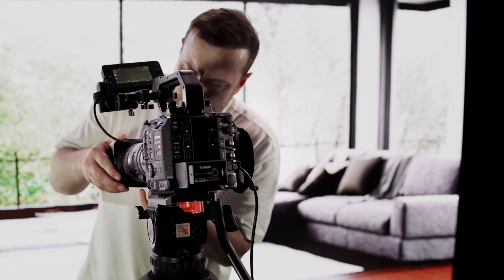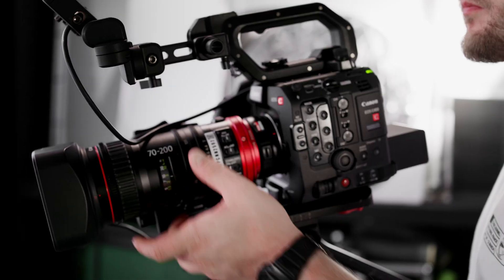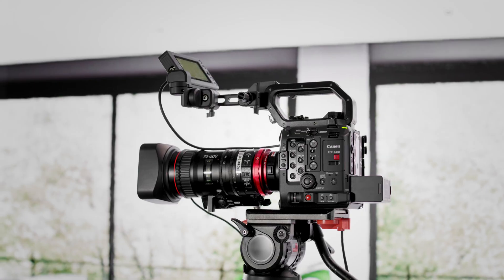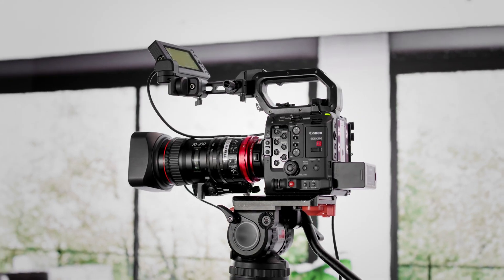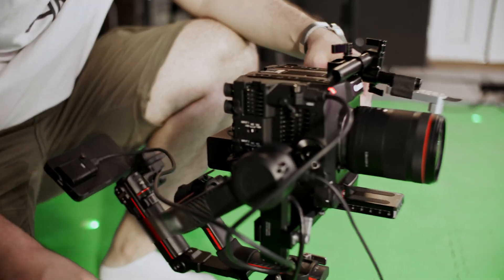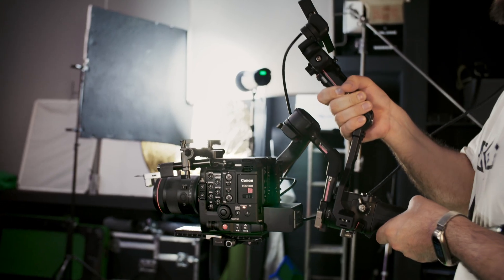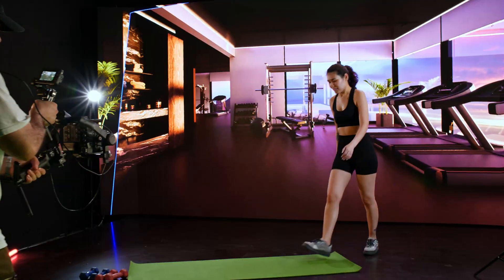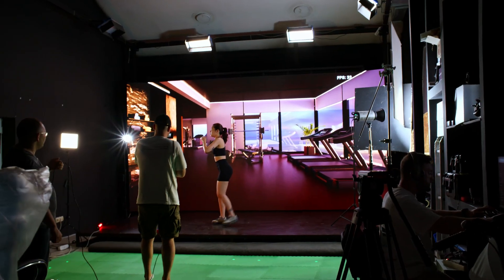Canon C400 - The Revolutionary Camera That's Changing the Game in Virtual Production!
Finally! We got C400 in hands for one day test in June 2024 and now can share our results. See How the Canon C400 Transforms Virtual Production with camera integrated FIZ transmitter and new Canon Live Link plugin for Unreal Engine. Now you can send Focus Aperture and Zoom directly from camera to Unreal Engine 5. No need to spend for additional lens encoders.

Huge thanks to Canon Europe and Canon Kazakhstan for letting us test C400  and this new features at our studio.